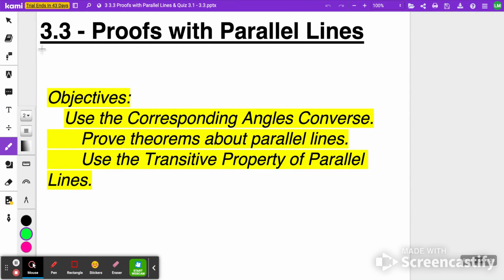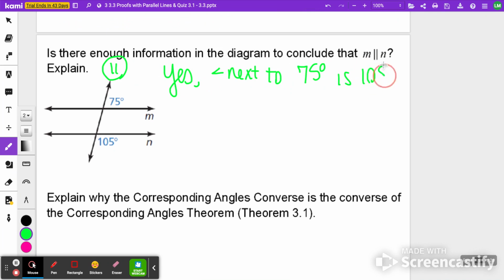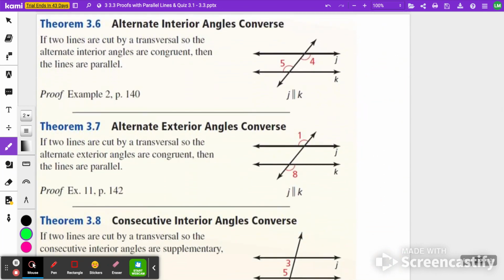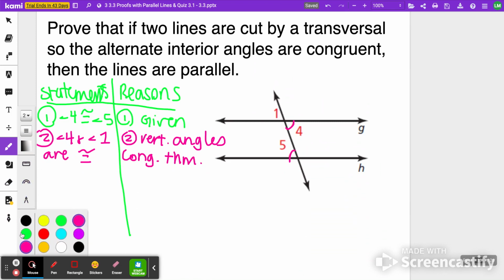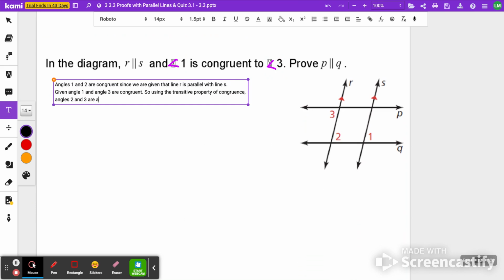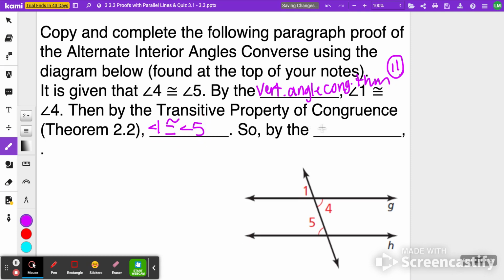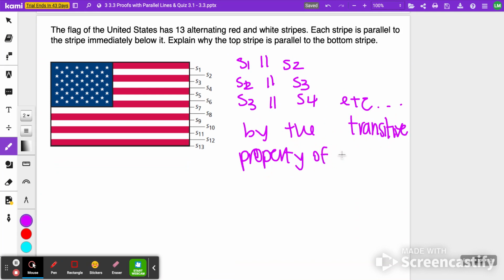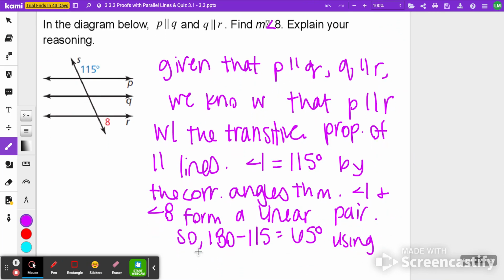3.3 Proofs with Parallel Lines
How can you prove lines are parallel?
Transitive property of parallel lines
Alternate interior angles converse theorem
Alternate exterior angles converse
Consecutive interior angles converse
Corresponding Angles Converse theorem